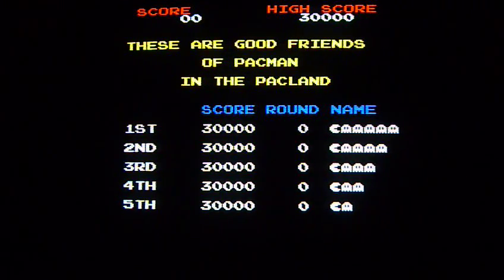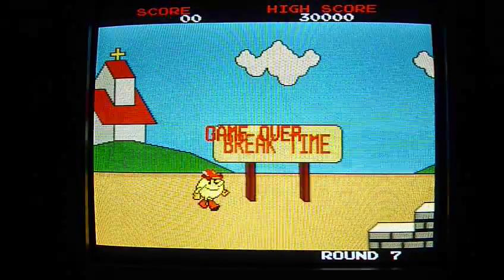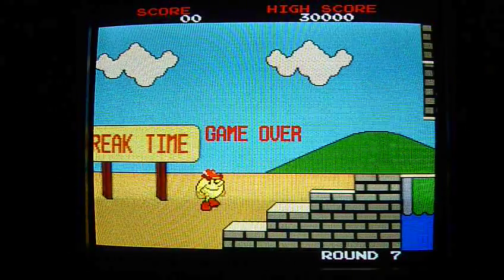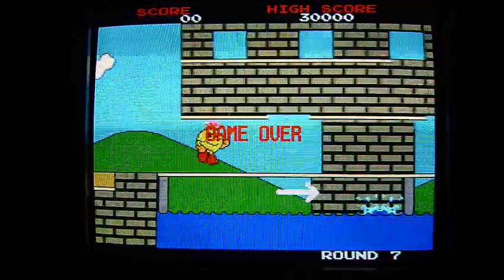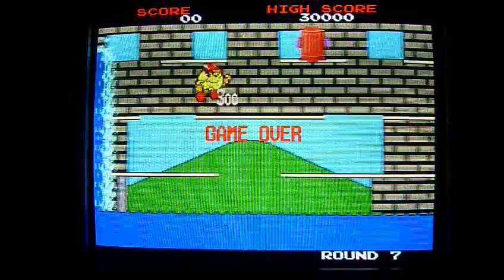PC Engine - Pacland - NTSJ - Namcot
Genuine HuCard played on SuperGrafx @ 60hz RGB AV out to 25" CRT